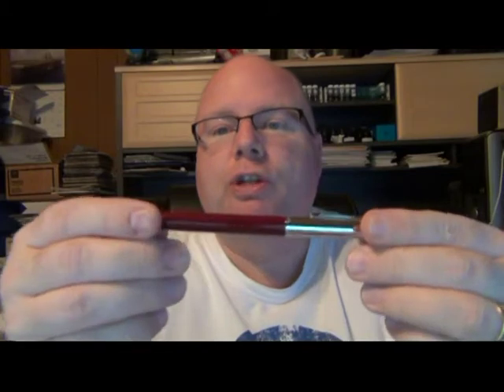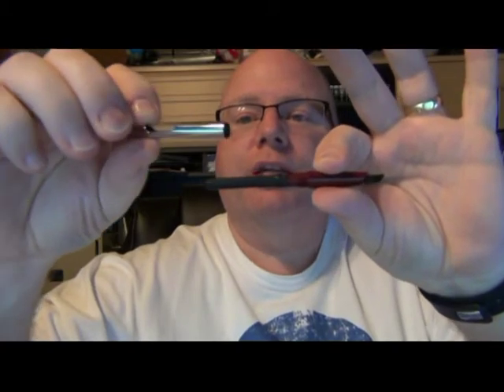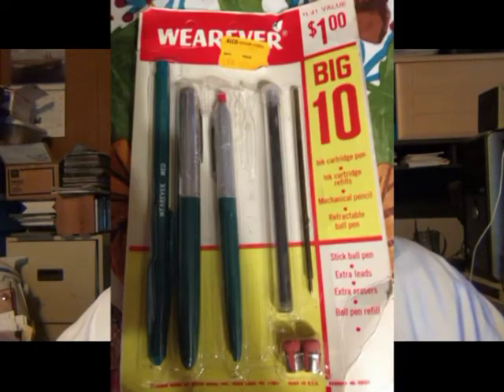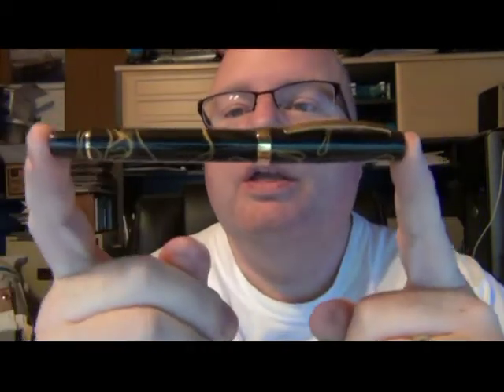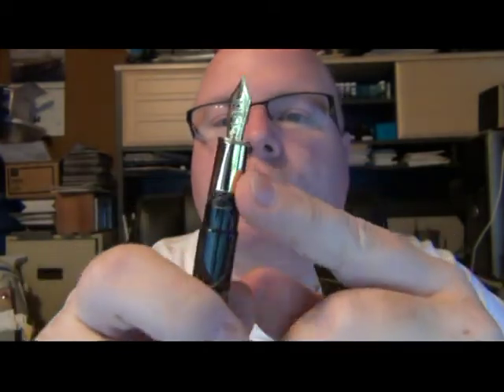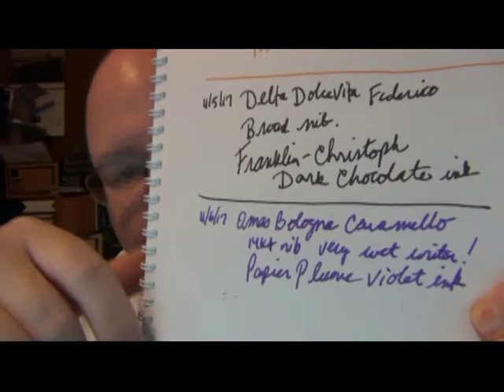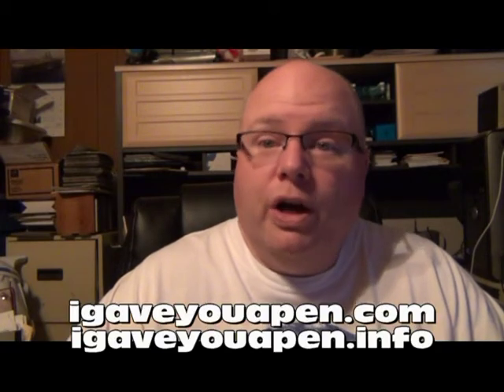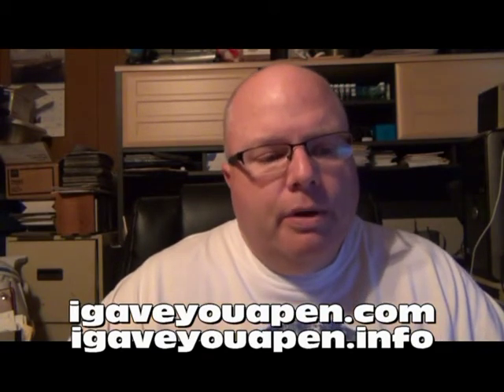OMAS, Waterman, Wearever, pen mail, and a new project announcement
I go over pen mail since the last video and tell about an upcoming project that I am working on for pen newbies.